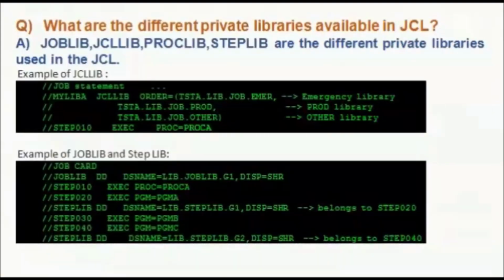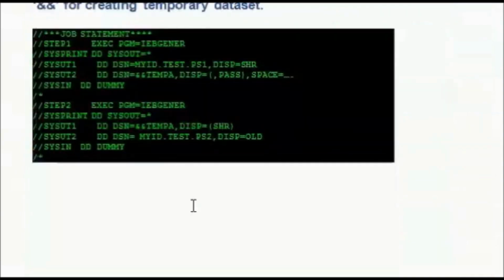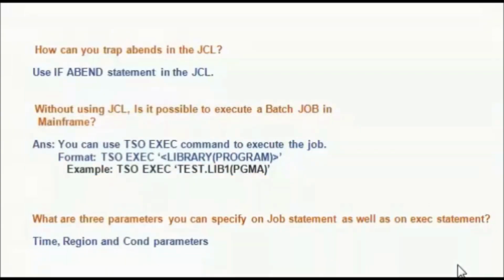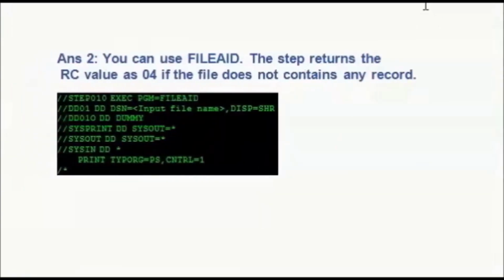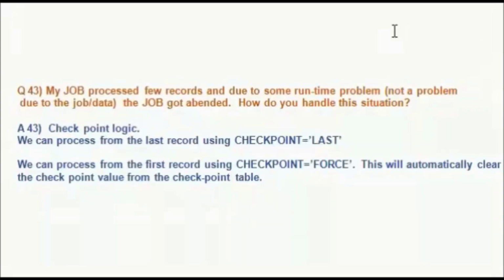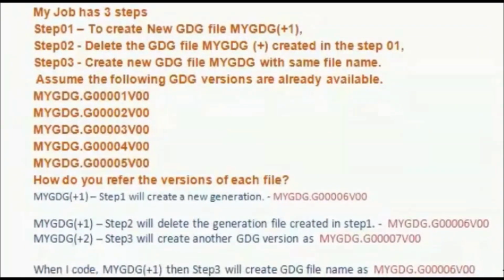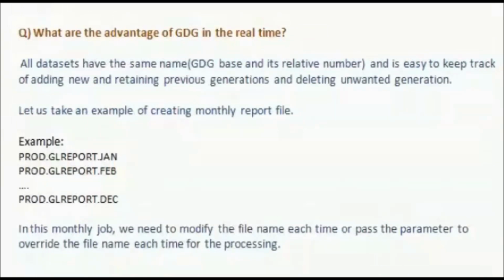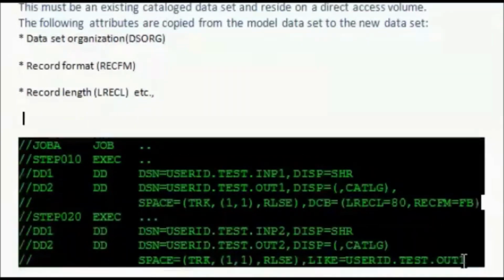JCL interview questions and answers for experience candidates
My friends attended interviews in different MNC companies including the companies in foreign countries. I have collected the list of questions from them and arranged them in a programming language wise like JCL, COBOL, DB2, CICS, etc.,

In this video, I have shared the list of interview questions and answers for JCL.
Feel free to post your comments, additional example or answers for these questions.

To know about the other basic interview questions and answers for JCL, refer the below playlist.

I am preparing scenario-based questions and will post them in the upcoming videos.

Share our channel IIWOWIIS with your friends and colleagues.